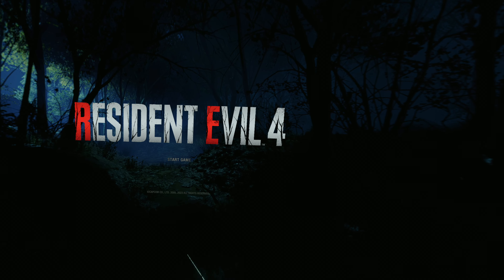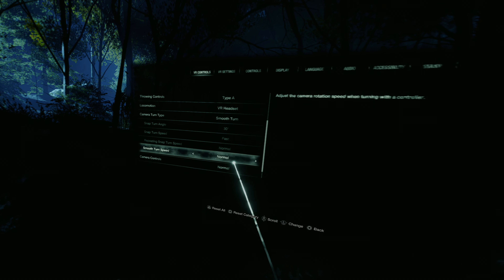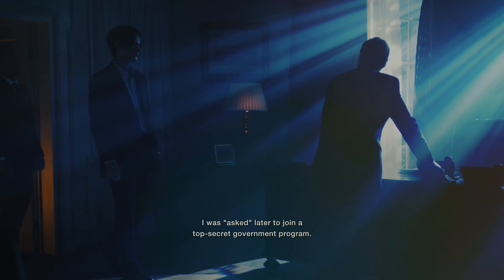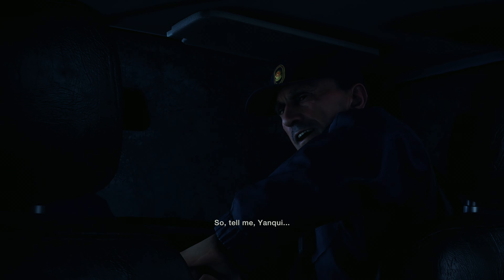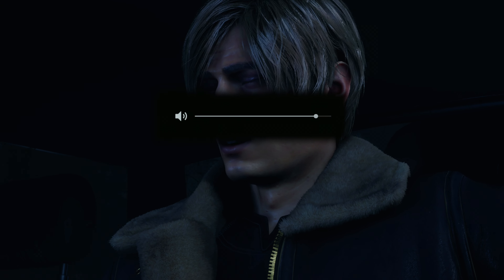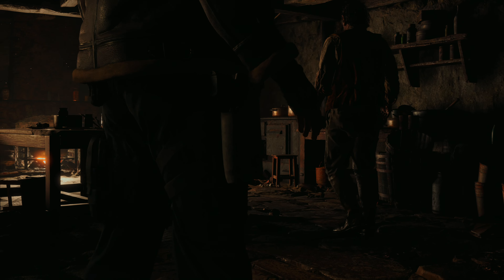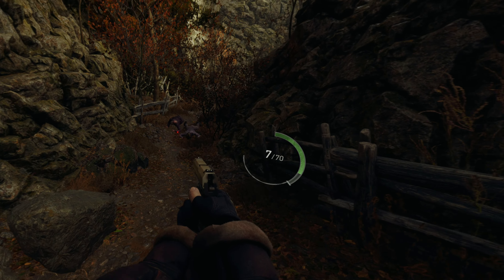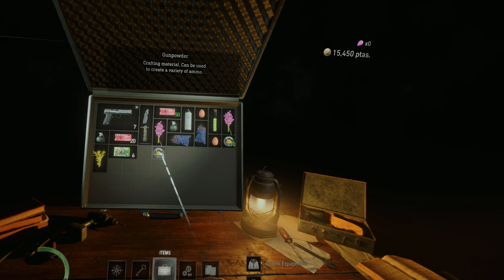Resident Evil 4 Remake PSVR2 - First Time EVER Playing RE4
Resident Evil 4 Remake PSVR2 First Time EVER Playing RE4. The Resident Evil 4 Remake is now available on the PSVR2. I am so stoked to hop in and play RE4 on PSVR2 because its the first time EVER playing Resident Evil 4 in any form. The best way to experience the game is on PSVR2 and I am so glad this is the first way to get to see this amazing game. It has been tough but I cant wait to see the game in all of its glory!

[Description]
Survival is just the beginning.

Six years have passed since the biological disaster in Raccoon City.
Agent Leon S. Kennedy, one of the survivors of the incident, has been sent to rescue the president's kidnapped daughter.
He tracks her to a secluded European village, where there is something terribly wrong with the locals.
And the curtain rises on this story of daring rescue and grueling horror where life and death, terror and catharsis intersect.

Featuring modernized gameplay, a reimagined storyline, and vividly detailed graphics,
Resident Evil 4 marks the rebirth of an industry juggernaut.

Relive the nightmare that revolutionized survival horror.

[SEO Mumbo Jumbo]